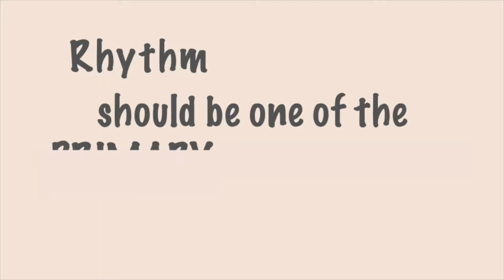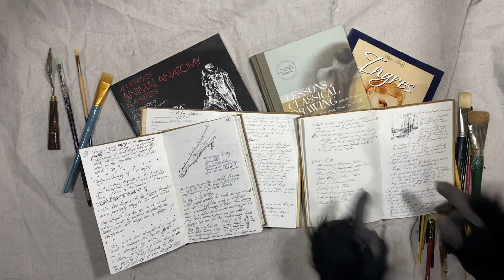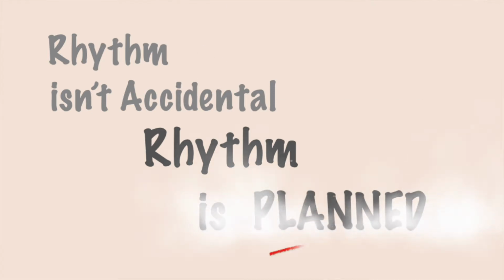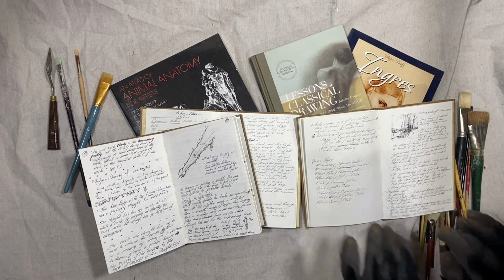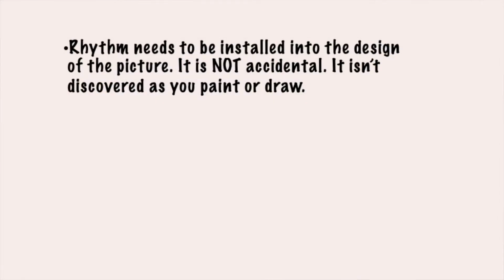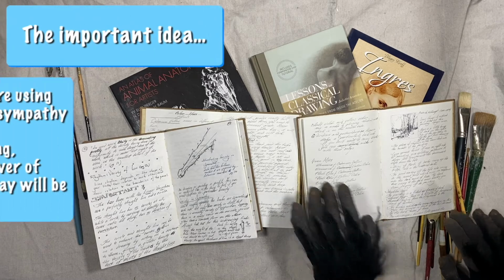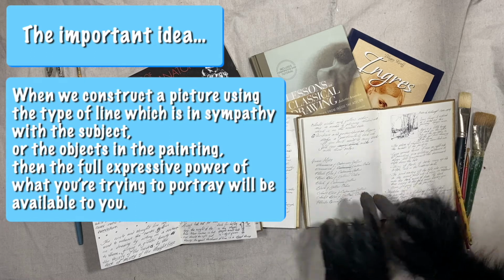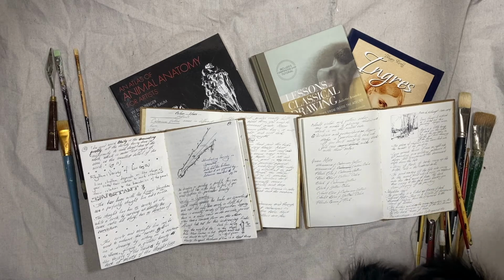How to make your art better - by understanding Rhythm!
Rhythm… this is one of the three main art pillars. It is far more important than many people know and you will need to understand this information before we can move on to the other two art pillars.

 Lines, tones, and colors all have power in an artwork.  They each have a certain amount of power in your artwork. The KEY to unlock these ideas is to understand the power of Rhythm lies in the way the lines, tones, and colors are ordered and arranged so they CAN have the power to affect us emotionally.